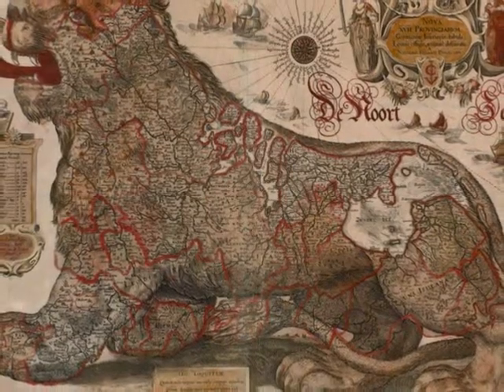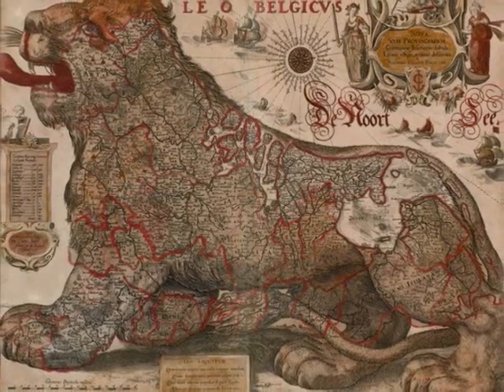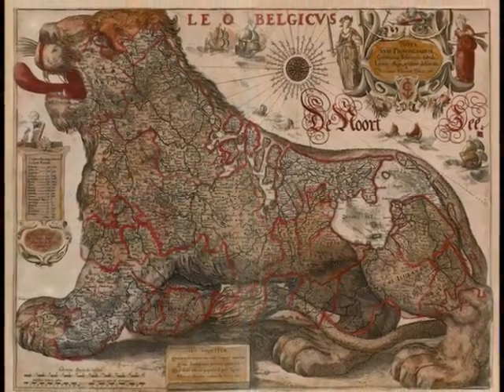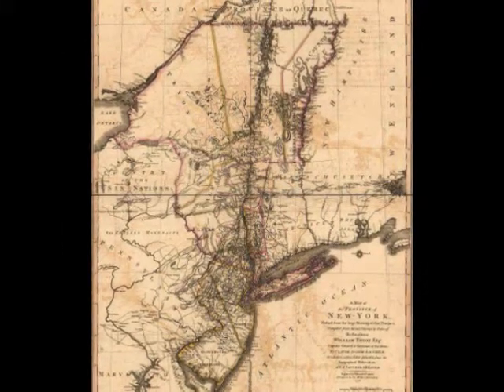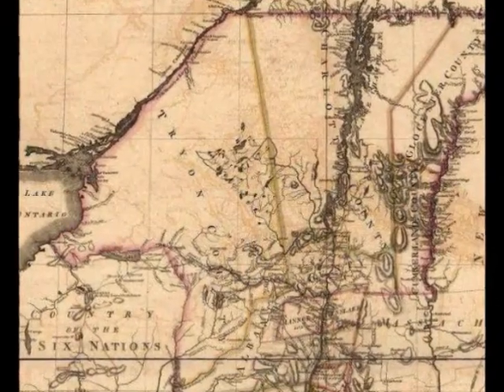Schenectady County HistoryCast Episode 12 - Art in Cartography with Cal Welch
Bill Buell interviews Cal Welch about colonial maps of New York State.